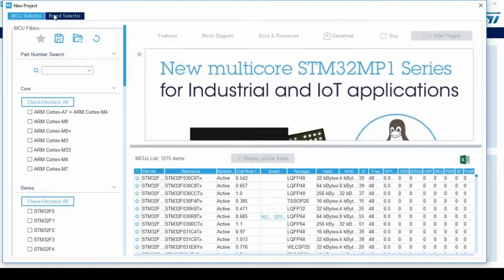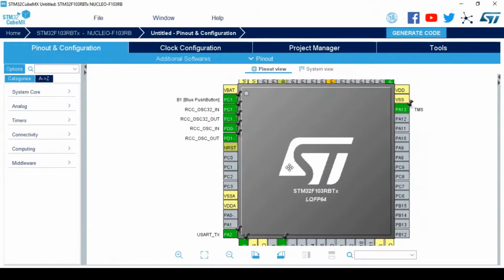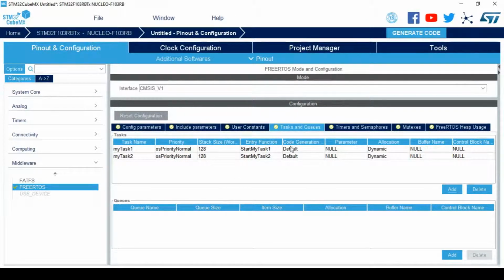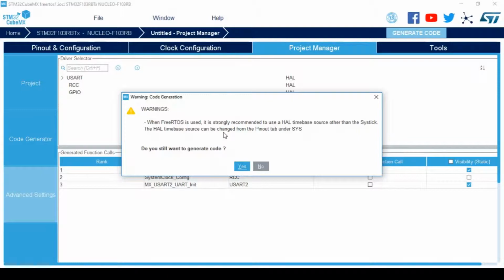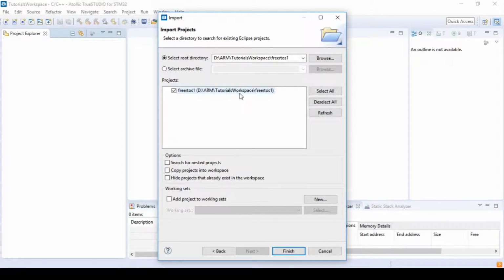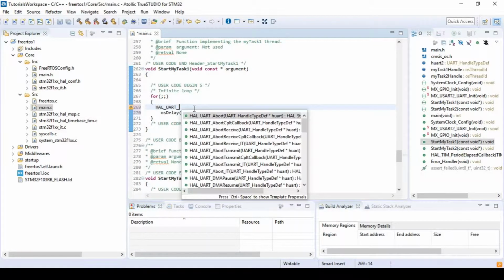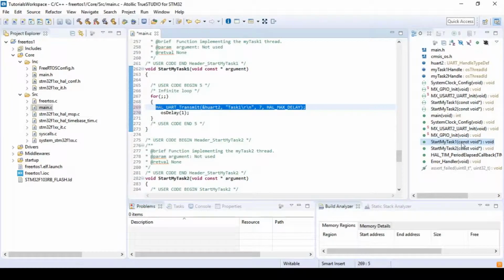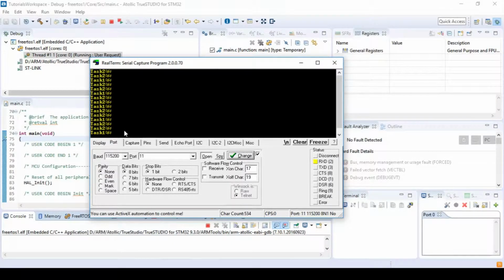Multitasking in embedded systems: Creating a FreeRTOS project using CubeMX on STM32 (ARM Cortex M3)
In this video I demonstrate the creation of a new project that makes use of FreeRTOS to run two tasks simultaneously on an ARM Cortex M3 from STM32F1 family MCU.

Happy coding!